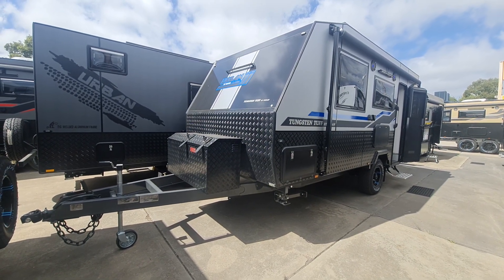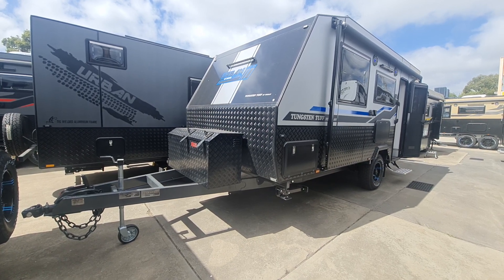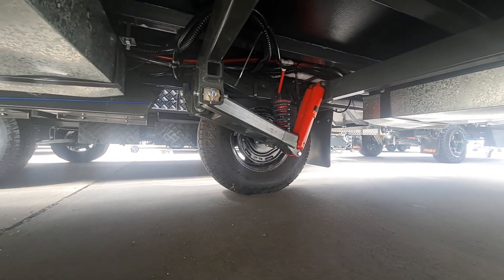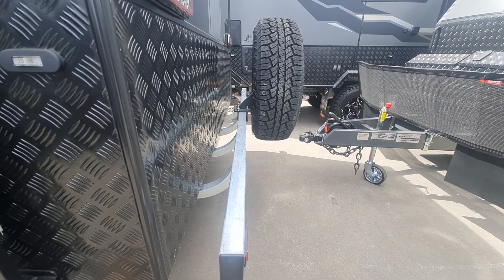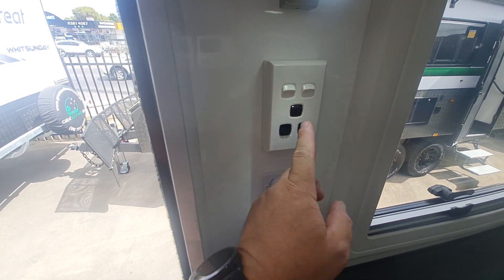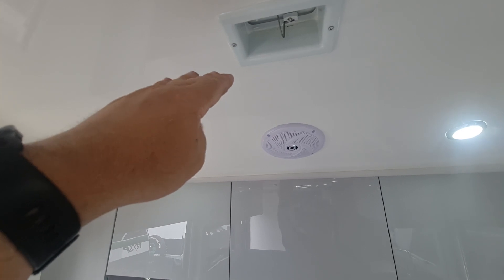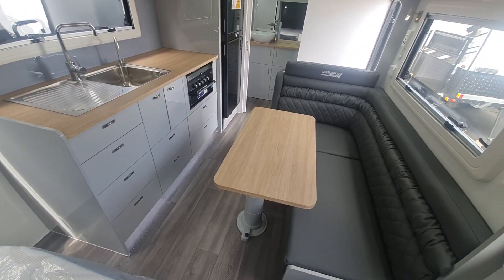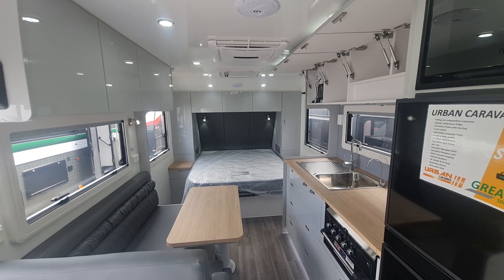Urban Tuff 17'6 - Walk through - Off Road Caravans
Urban Tuff 17'6

Walk through